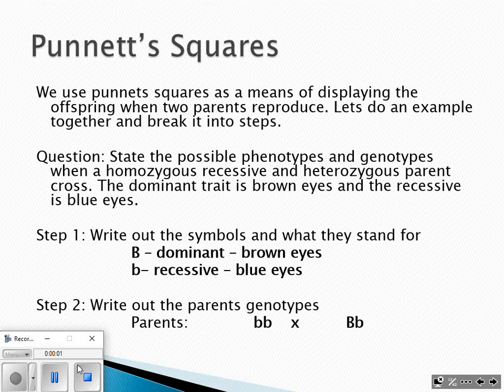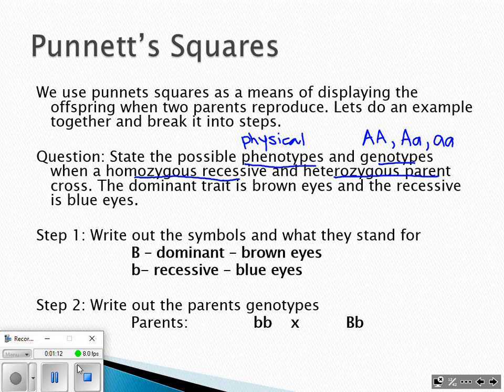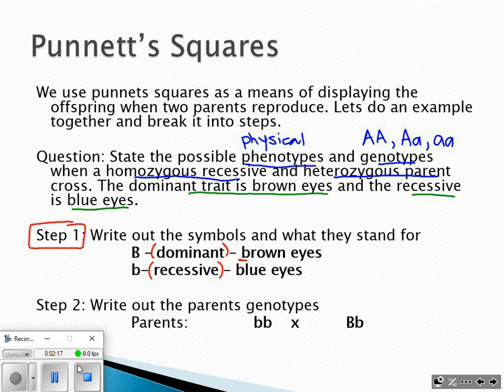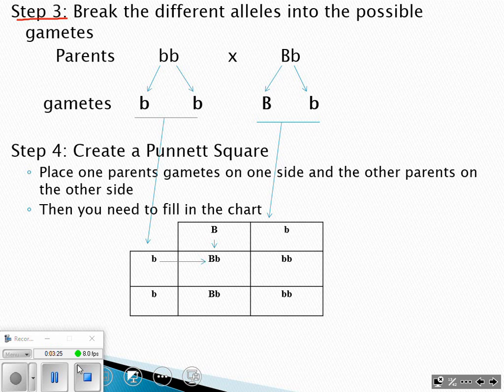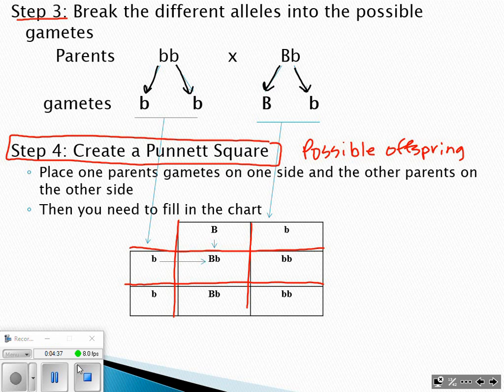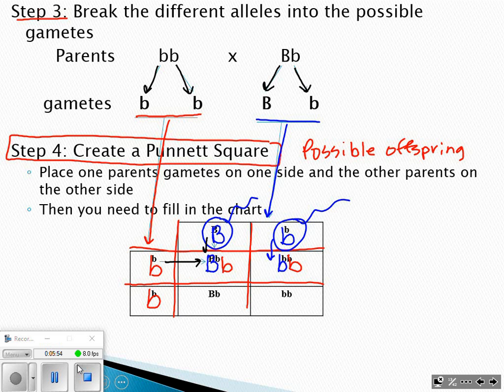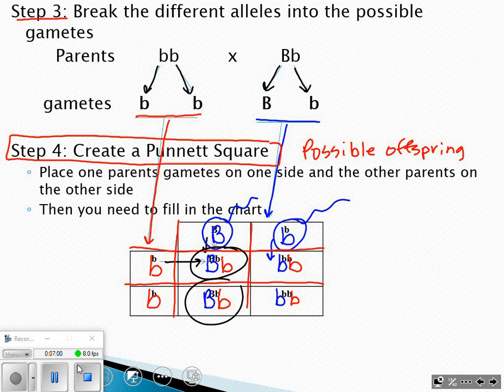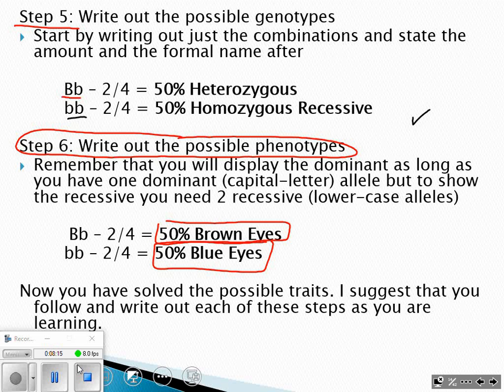Reproduction 9 Lesson 7 punnetts squares